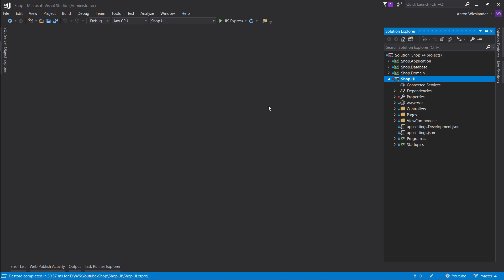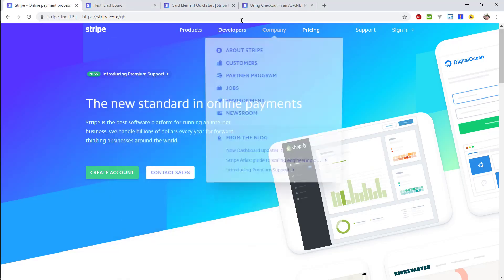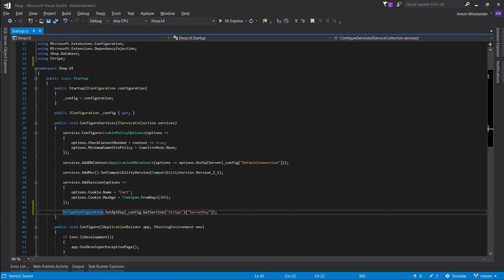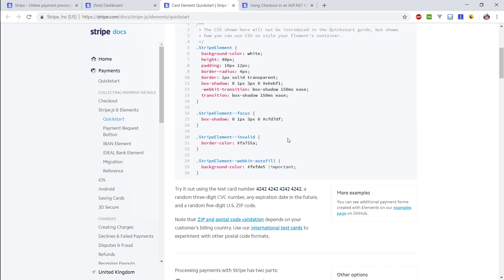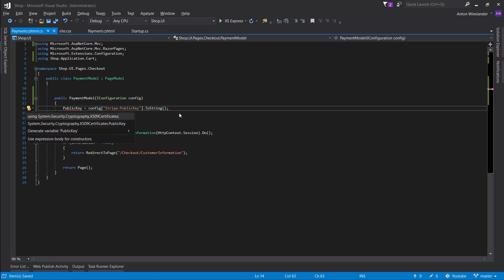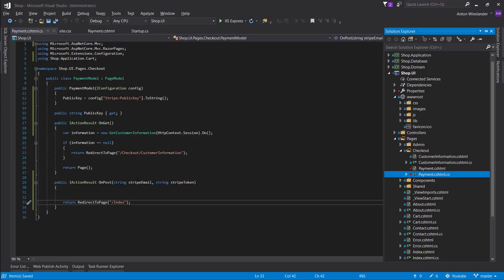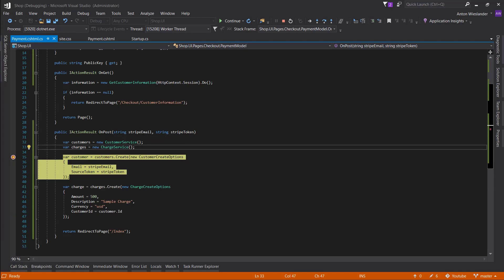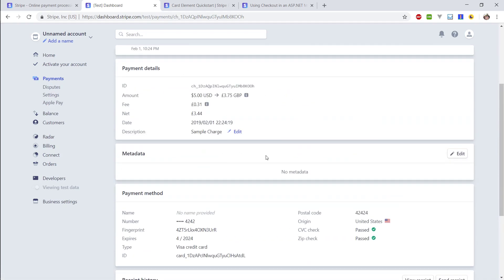Intermediate ASP.NET Core Tutorial - Online Shop Ep.23 - Stripe Payment Part 1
In this episode I show you how to setup and accept online payments using a well know online payment service provider Stripe.